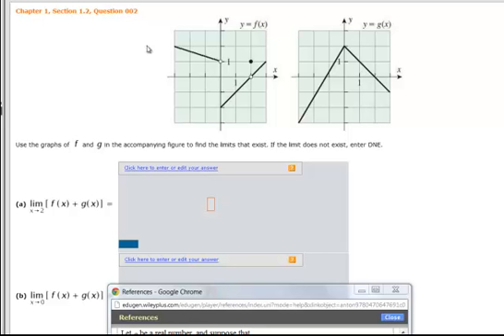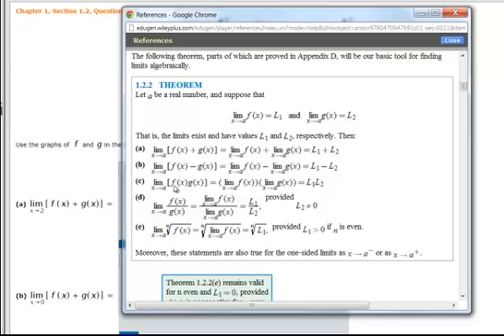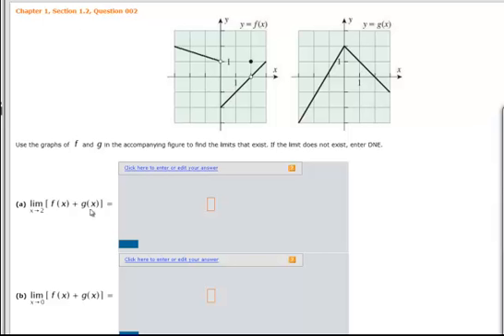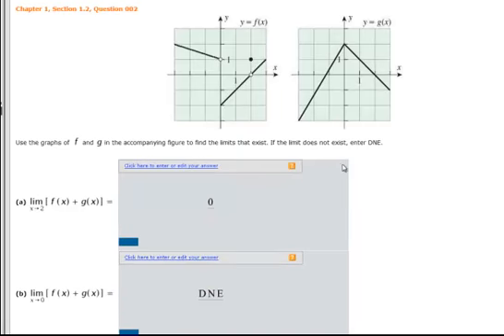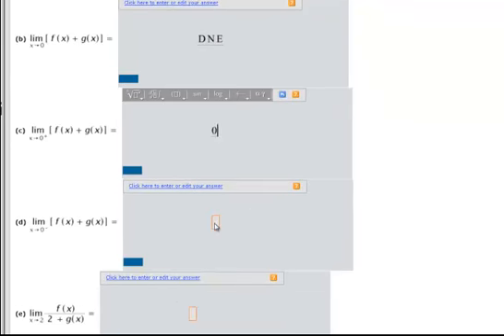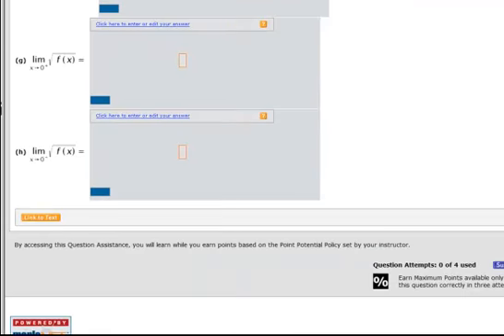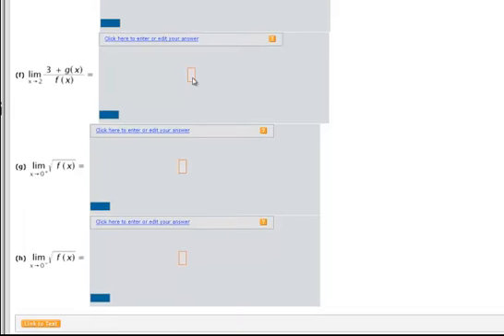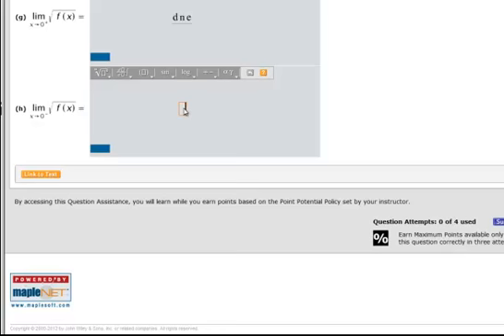Conceptual look at limit rules